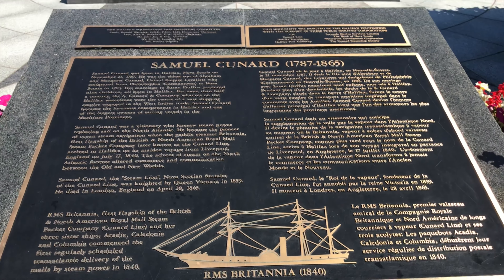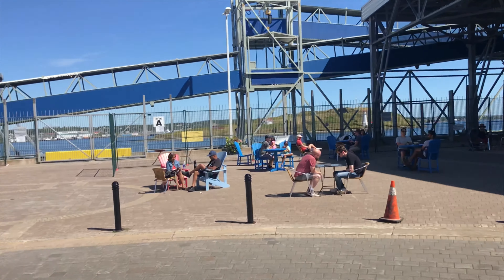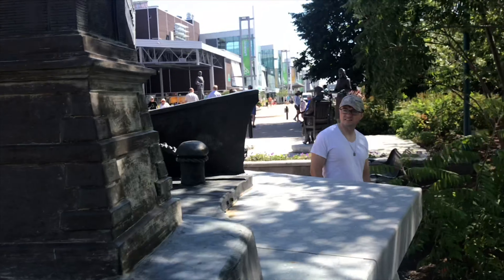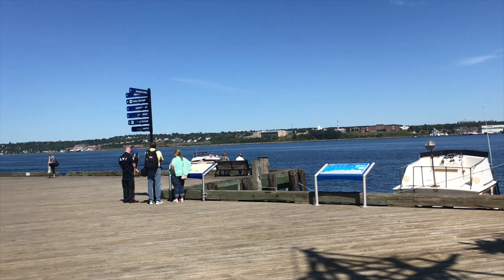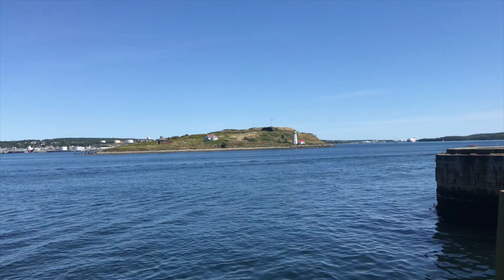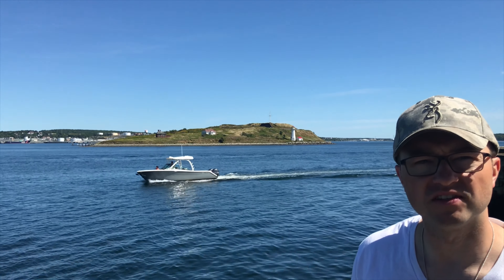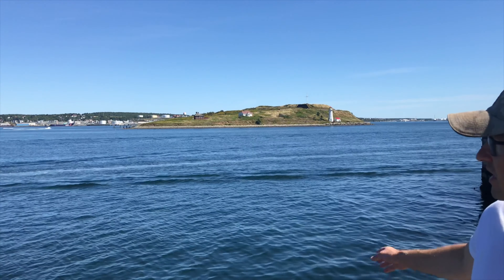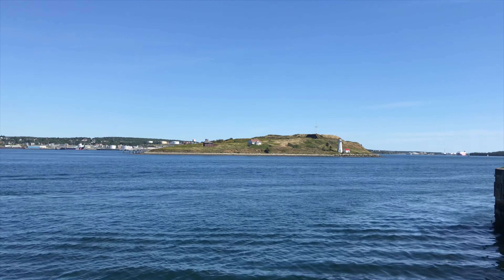The Halifax Boardwalk... a look around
Today my Nephew (Nephew Nik) and I Took a walk down the boardwalk in Halifax. There is so much to see and do you can even rent a Segway or sit in a Beer tent.
If you are around Halifax… You should definitely take the time to check it out

BigDaddyDishrags

You can also send fan mail to us at:
GVA
Brighton, Ontario
K0K 1H0